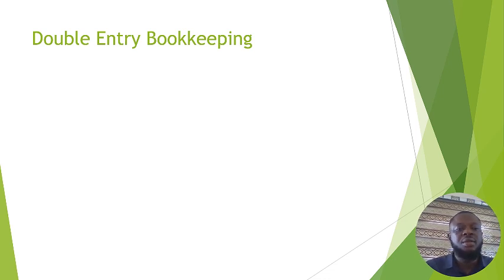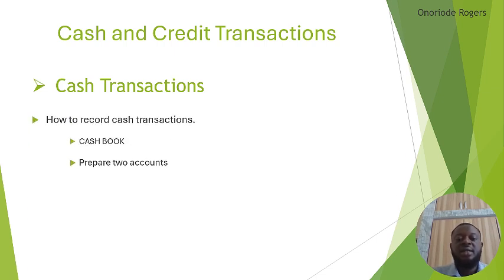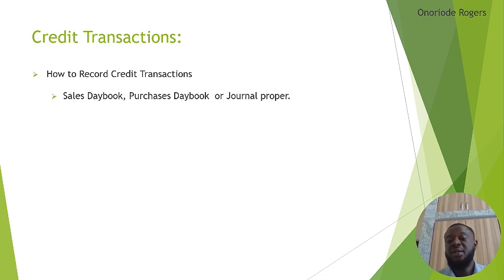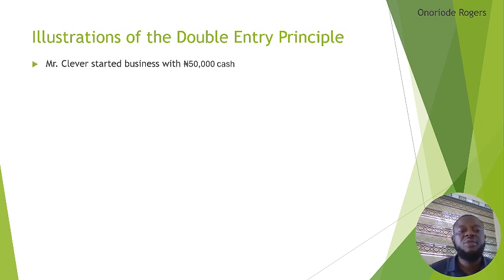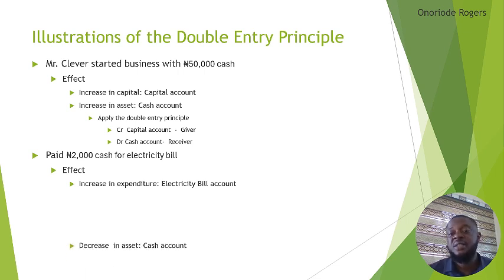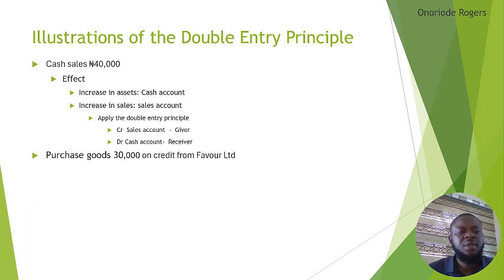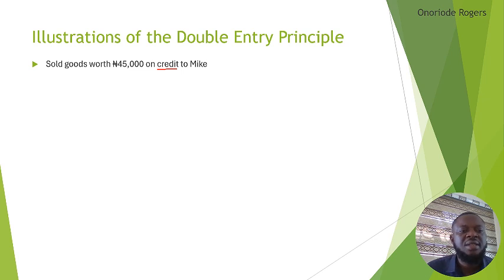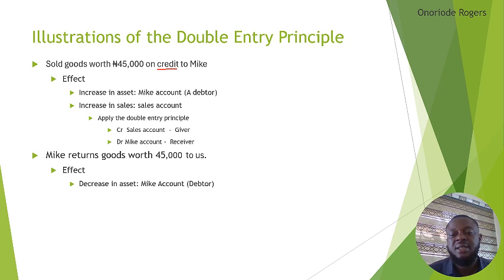UNDERSTANDING THE PRINCIPLES AND PRACTICES OF DOUBLE ENTRY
In this video, we dive deep into the Double Entry Principle, one of the fundamental concepts in accounting. Whether you're just starting to learn accounting or want to refresh your knowledge, this video will help you understand the core of how transactions are recorded in financial systems.
The Double Entry System ensures that every financial transaction affects at least two accounts, keeping the accounting equation Assets = Equity + Liabilities in balance. We’ll break down the process with simple explanations and examples, making this concept easy to grasp for beginners.
What you will learn in this video:
• The concept of debits and credits.
• How transactions impact both sides of the accounting equation.
• Examples of debit and credit entries.
• The importance of the Double Entry System for accurate financial reporting.
• How this principle ensures the integrity and accuracy of financial statements.
Whether you are a student, entrepreneur, or just curious about accounting, this video will give you a clear understanding of the Double Entry Principle and why it’s the backbone of modern accounting practices.